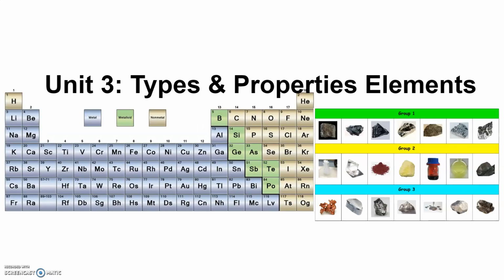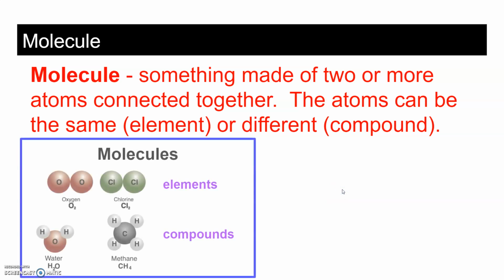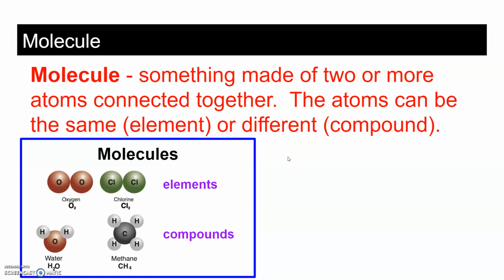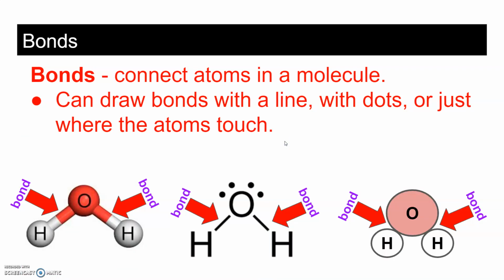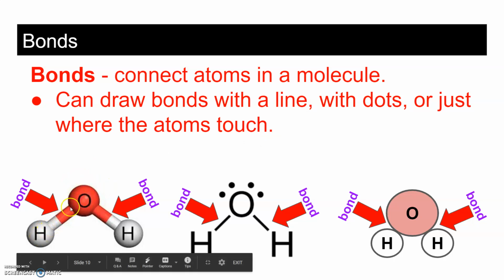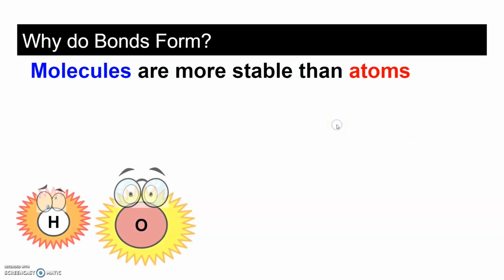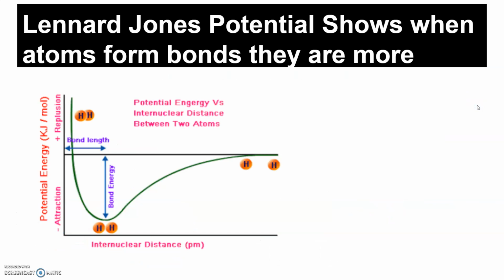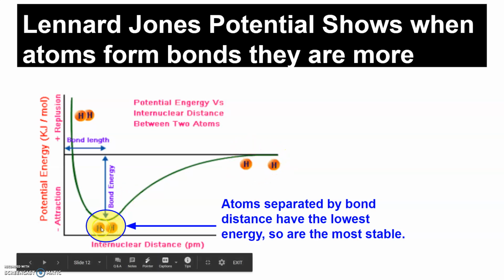U4D2 Part 1 - Intro to Bonds and Molecules